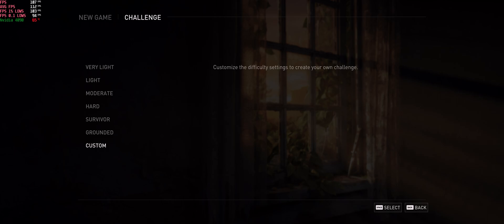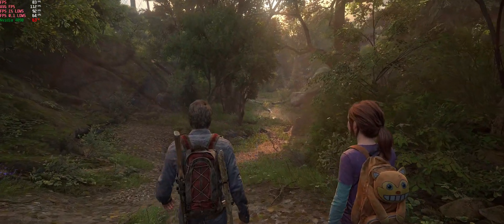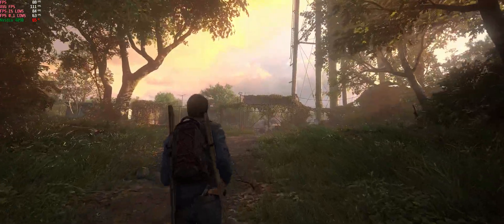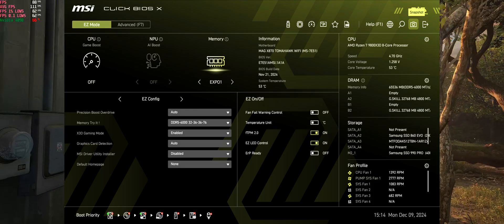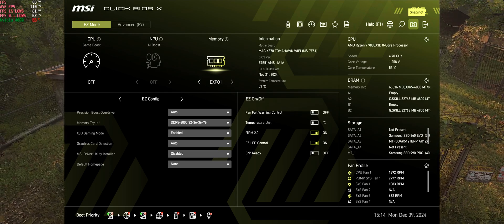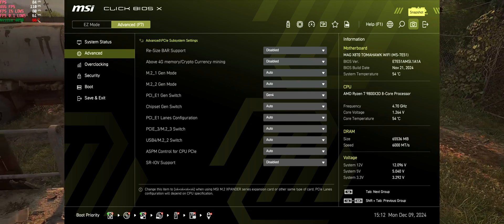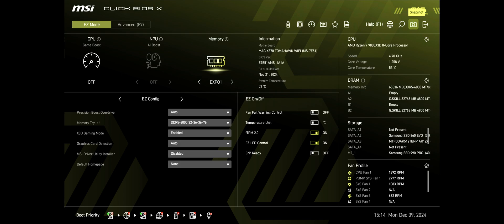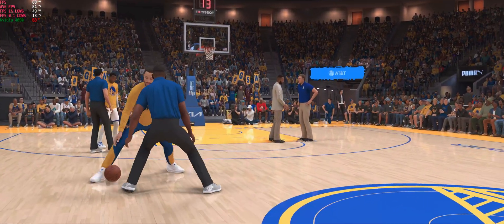Ryzen 9800X3D Stuttering Finally Fixed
Documenting my experience with installing a ryzen processor for the first time and the issues i ran into post installation. Had severe stuttering issues and performance gaps.